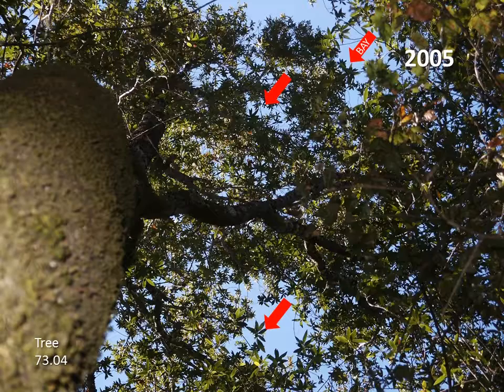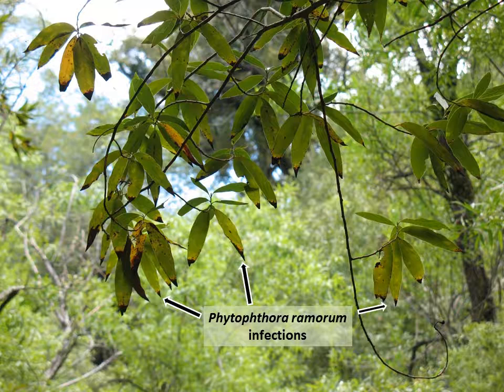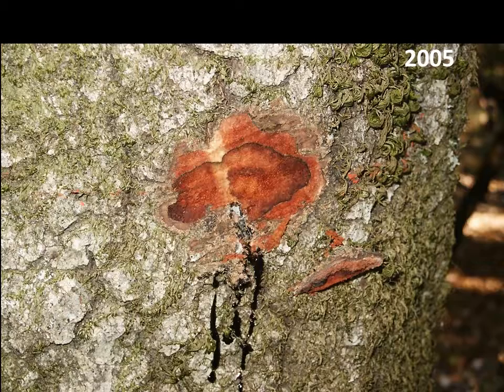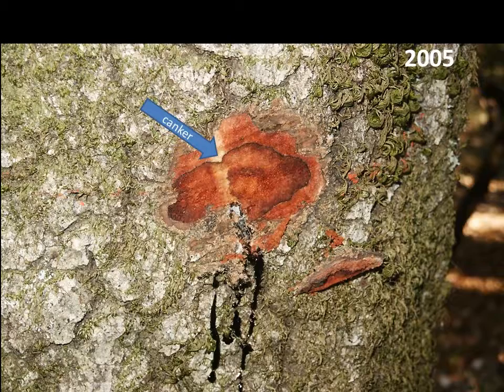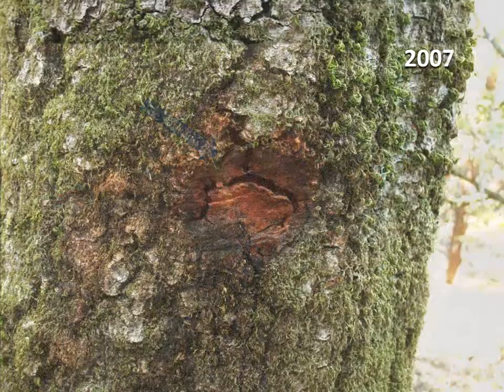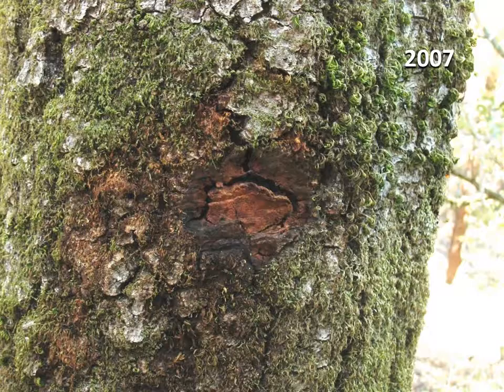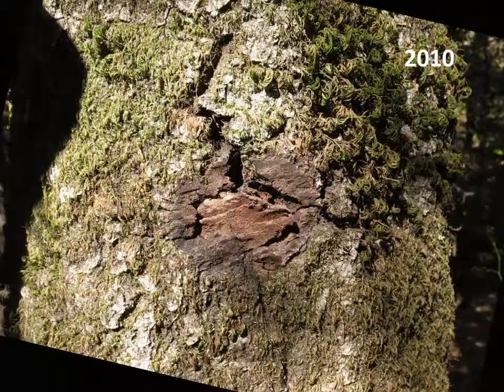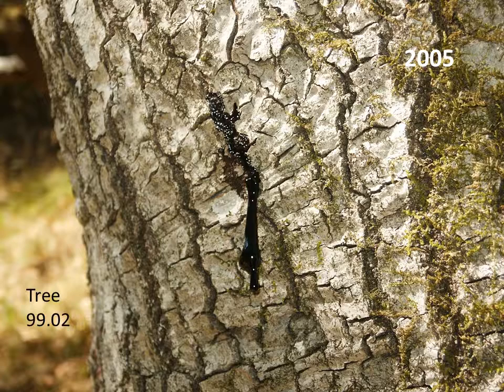Visualizing Sudden Oak Death: Part 3—Resistant reactions in coast live oaks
This video is part 3 of a series of 4 videos that illustrate and describe symptoms of sudden oak death in northern California.  Sudden oak death is a lethal disease that affects several species of oaks and tanoak. Parts 1 through 3 describe different disease outcomes that occur in coast live oak, Quercus agrifolia.  Part 4 describes disease symptoms and outcomes in tanoak, Notholithocarpus (=Lithocarpus) densiflorus.
The field research that formed the basis for these videos was conducted by Elizabeth Bernhardt and Tedmund Swiecki of Phytosphere Research between 2000 and 2014.  Support for this research was provided by United States Dept. of Agriculture, Forest Service, State and Private Forestry and Pacific Southwest Research Station.
Elizabeth Bernhardt and Tedmund Swiecki of Phytosphere Research took all of the photographs, developed the graphics and images, and produced the video.  To view a copy of this license,
The narrator for this video was Elizabeth Bernhardt.
Background music is Suite for Orchestra No. 3 in D major, BWV 1068: II.  Air, by Johann Sebastian Bach, performed by the Boston Baroque & Martin Pearlman (2004).